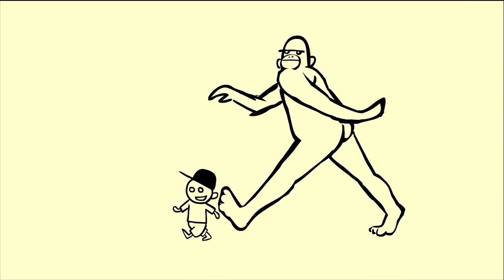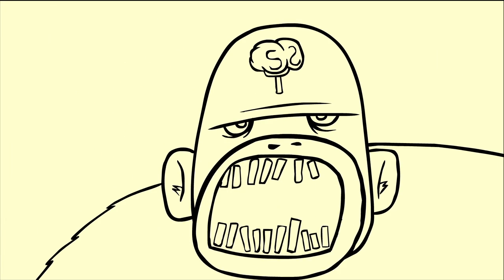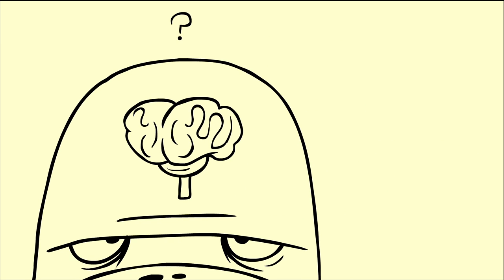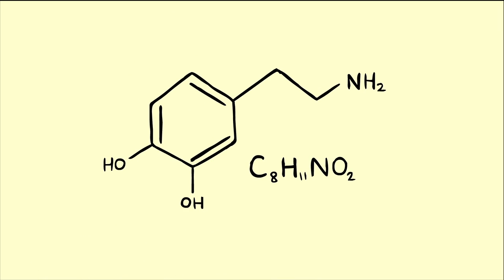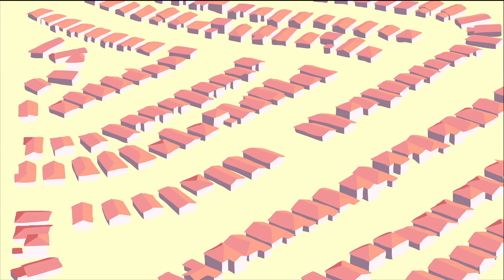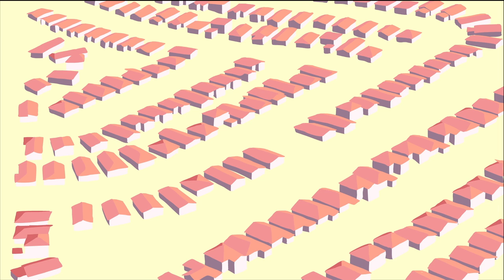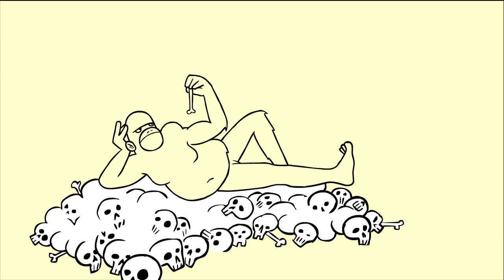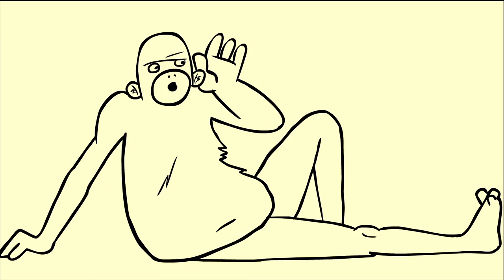SASQUATCH DOPAMINE by Clay Fessier (5 Second Animation Day)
5 SECOND DAY is an annual tradition at the animation studio Titmouse, which gives its artists 1 day to create a 5 second cartoon of their choosing. Most animators create more than 5 second long cartoons.

This cartoon was made in 2013 by Clay Fessier.

A Rutgers Neuroscience graduate student briefly elaborates on dopamine in terms the layman Sasquatch enthusiast may better relate to.

Narrated by Aaron Schiffman